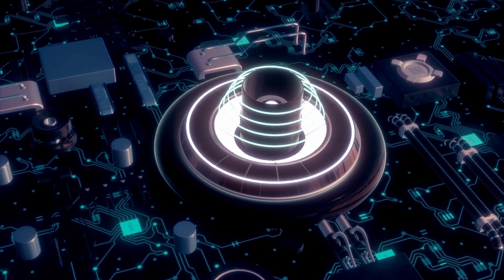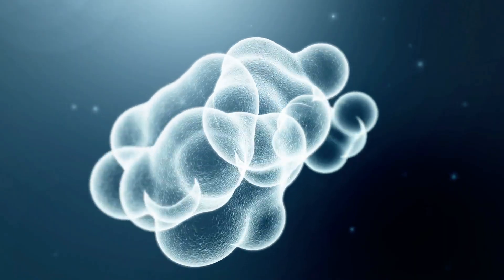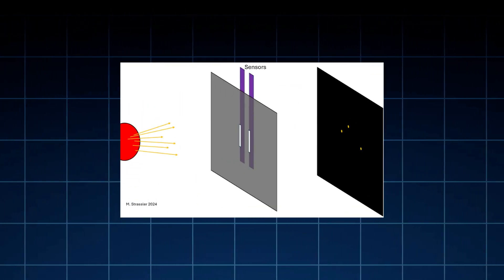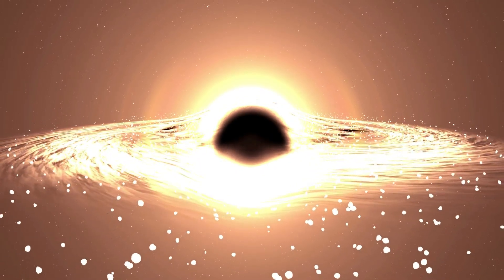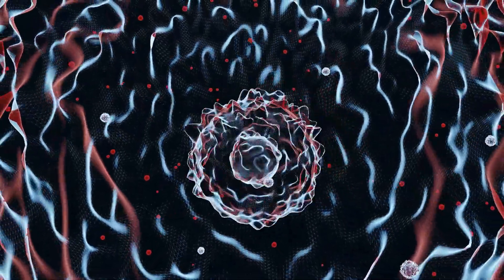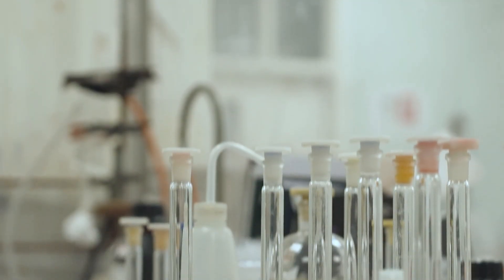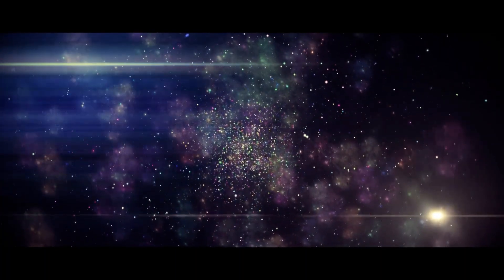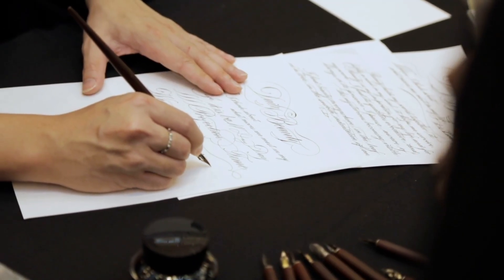MIT’s Teleportation Test Created Something That REFUSED to Vanish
Discover how researchers at MIT pushed the boundaries of teleportation technology and stumbled upon an unexpected anomaly—an entity that defied the laws of disappearance. This gripping exploration unpacks the science behind quantum entanglement, experimental teleportation breakthroughs, and the mysterious phenomenon that left scientists baffled. Perfect for fans of futuristic science, unexplained discoveries, and cutting-edge innovation. Don't miss this fascinating journey into the unknown—watch now and unlock the secrets of teleportation!